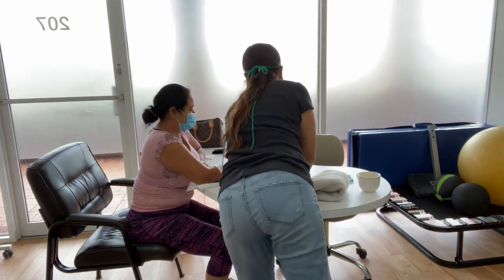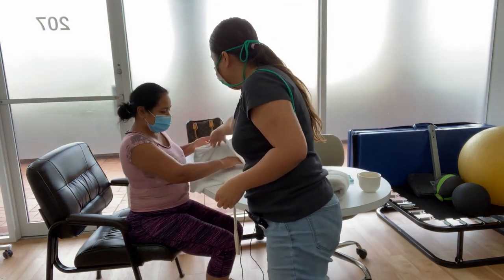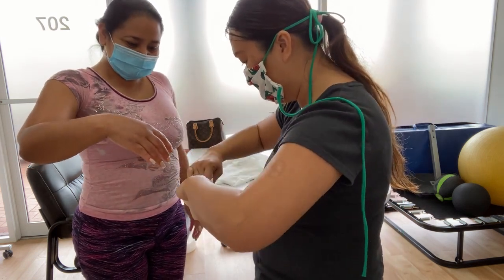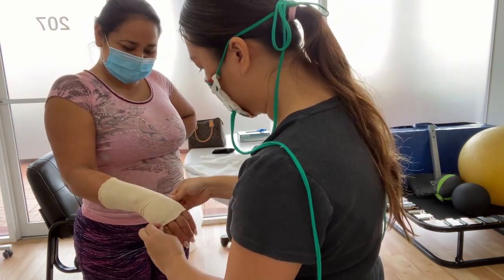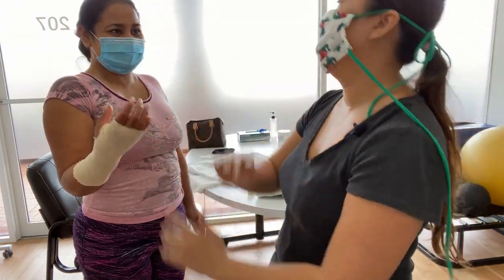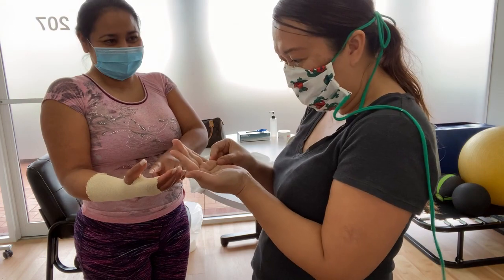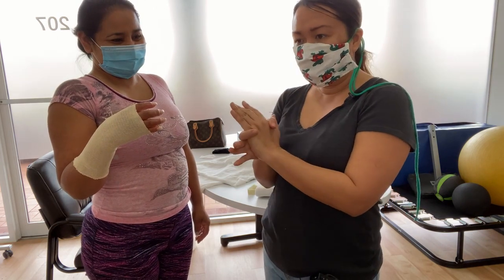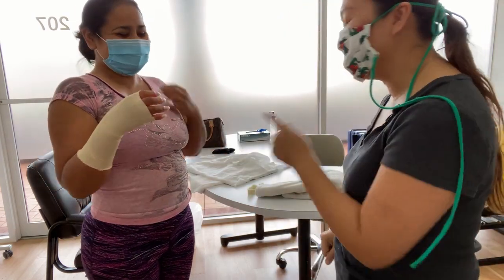How To Apply A Tubigrip Compression Bandage EASILY! | Quick Guide for Occupational Therapists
The Tubigrip is a tubular elastic compression bandage that can be fitted and applied in a few easy steps. To see more application instructions-

There was a time though, that I worked when I could get it. Fresh out of school, I would take any job, any shift, just to pack in the experience. No experience was too little at that time. Just like this video. It's a short one.

It's about how to easily put on Tubigrip. It's not just about putting on Tubigrip. Really, it's about how you can explain things to your patients or how you can show them things that will make the whole process easier. Remember that they don't know what you know. just a short little explanation or thinking about what you can do to help them do something a little easier can make all the difference.

Join the community of OT, OTA, and PT's who want an amazing career in Hand Therapy.